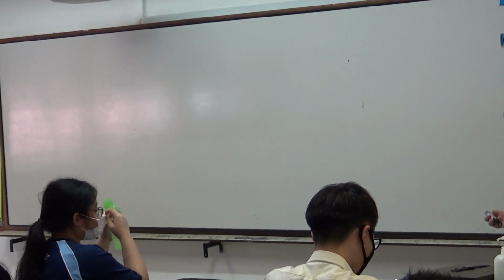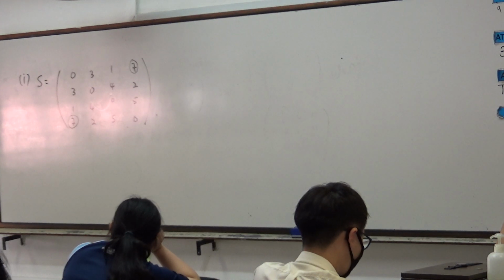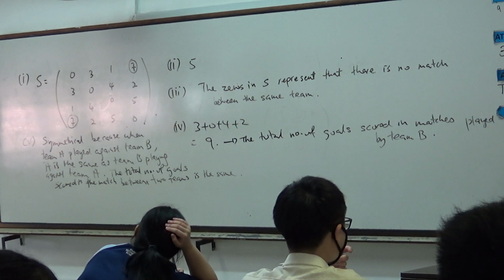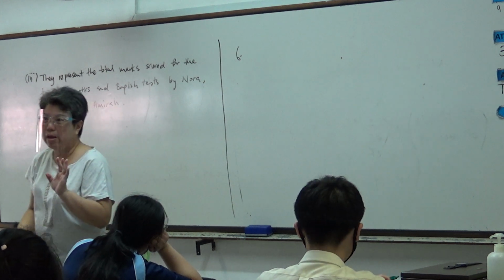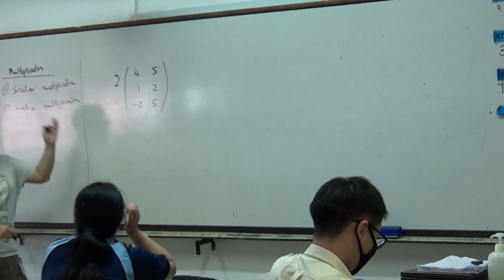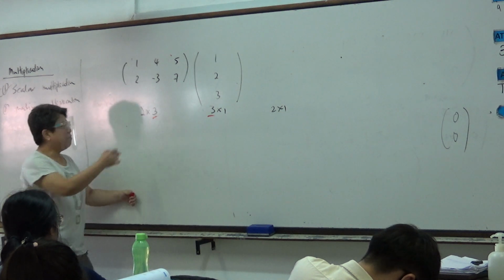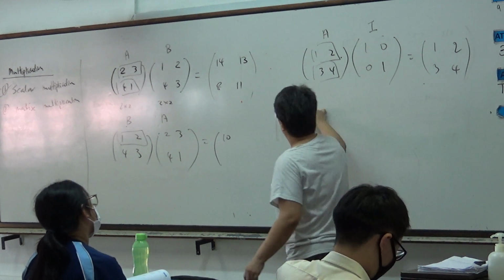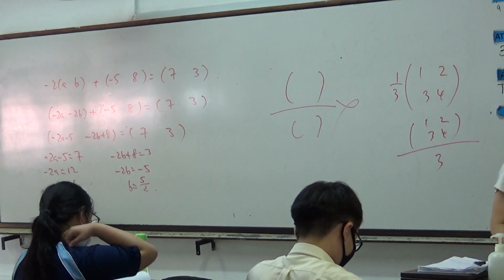EM Chapter 4 : Matrices, Part 2